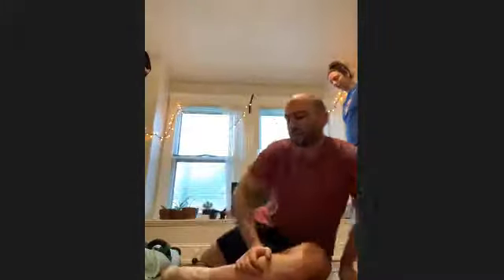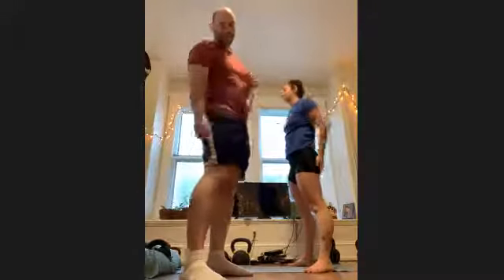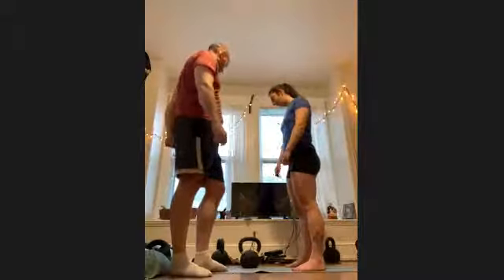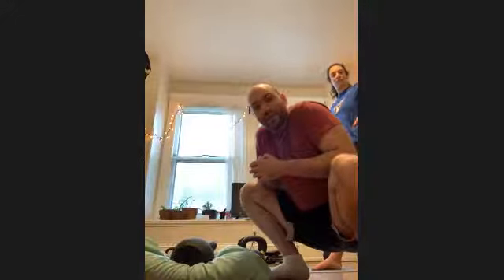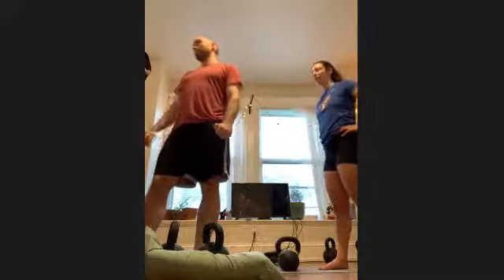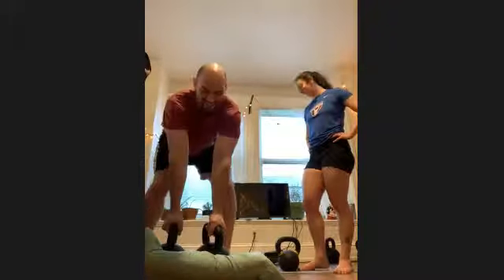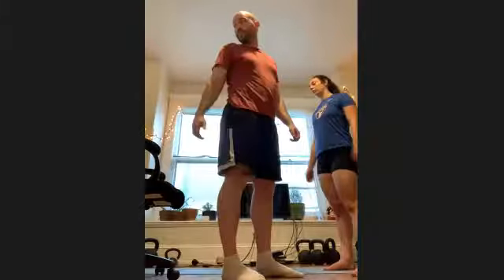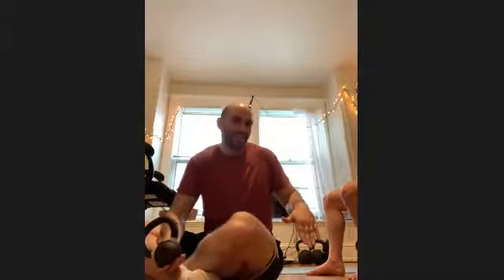Home Squat Workout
Home squat workout. The audio might be a little off in this one. Not sure why.